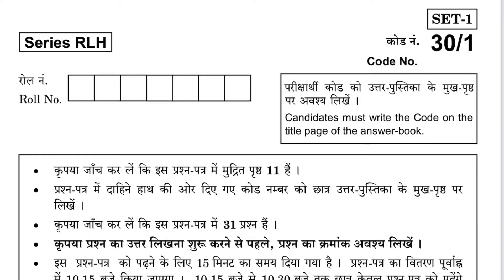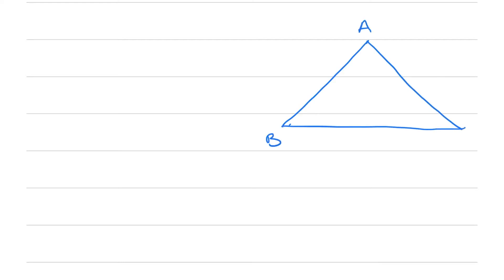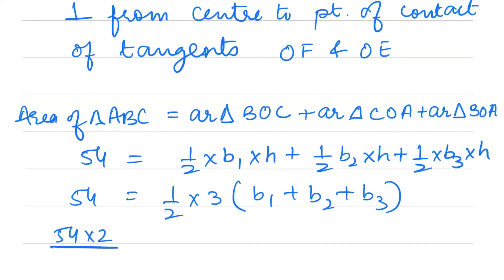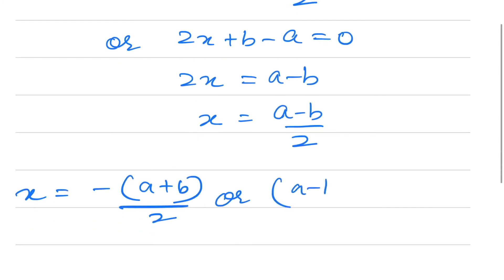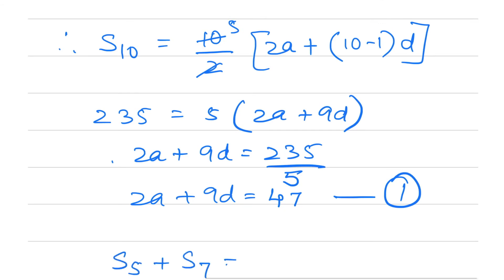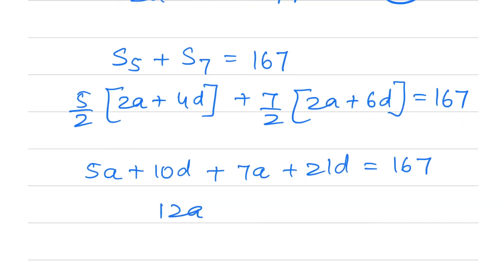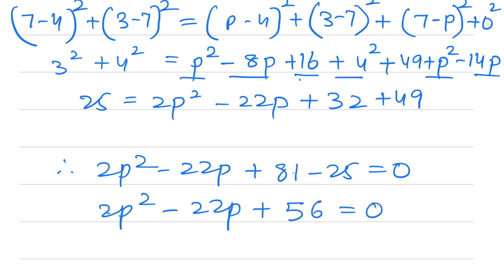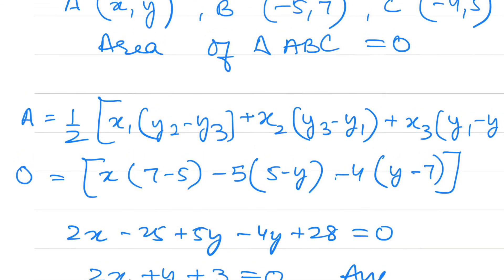10th Math CBSE Board Paper - 2015 Set - 1 Solutions Section B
Solutions for CBSE 10th Board Paper - 2015 Set-1 Section B  has been done in this video